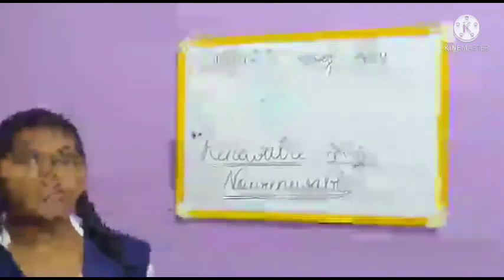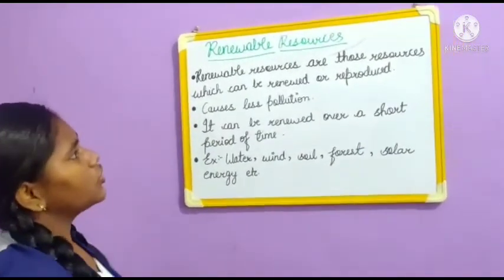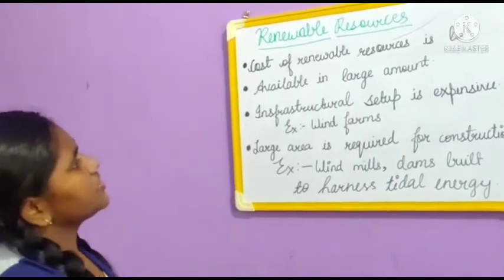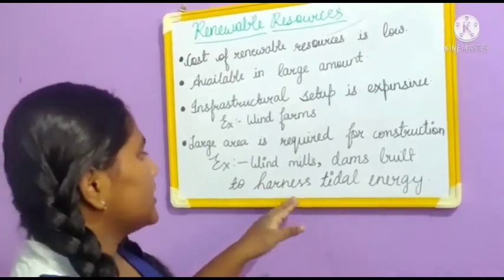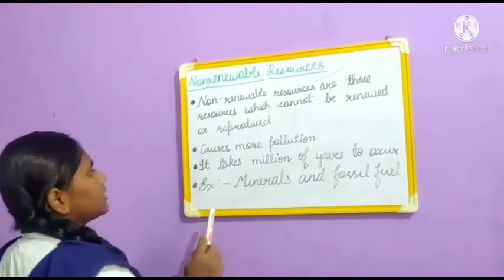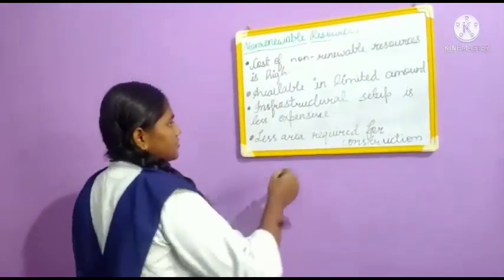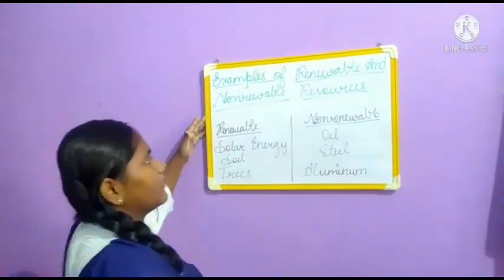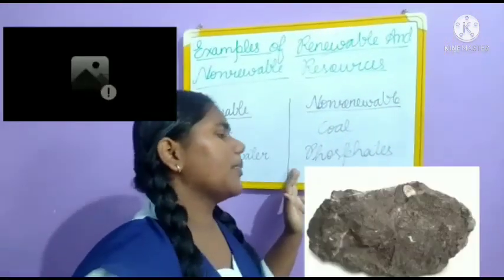CLASS-8th_(C&D)_ACYIVITY_WORK_VIDEOS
Topic: Renewable and Nonrenewable Resources and it's significance.
Given by: Rajesh Mani and Chaman Singh